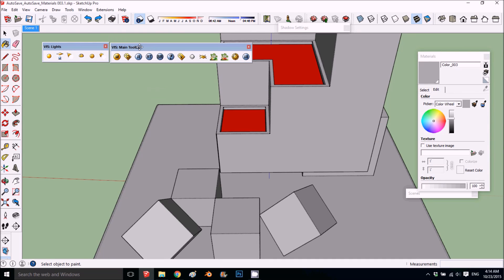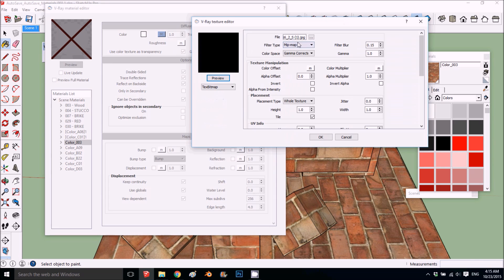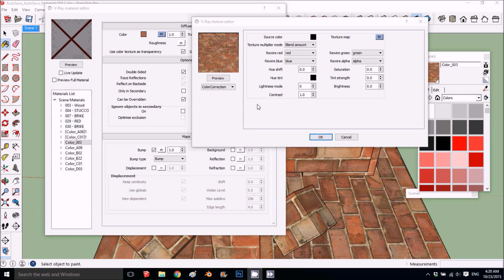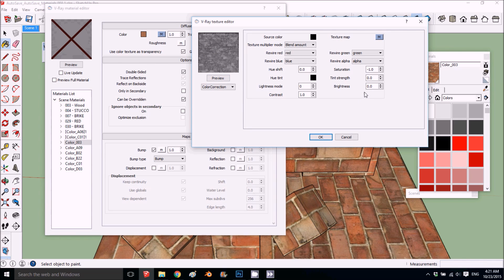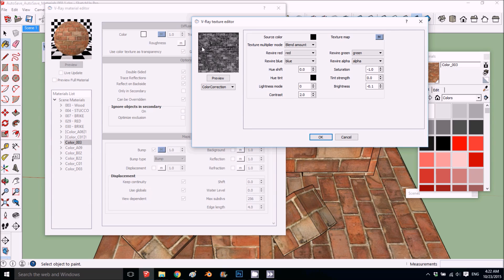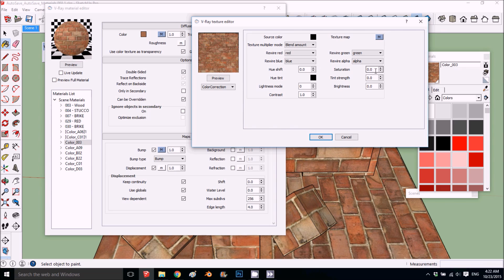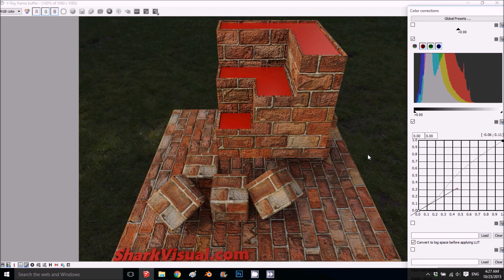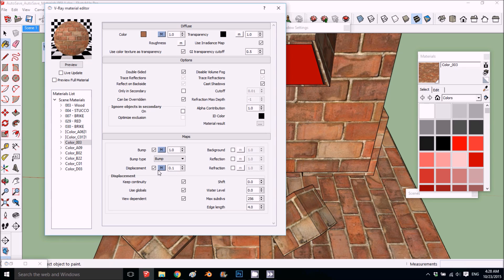V ray for SketchUp Tutorial - Bump Map Using only Sketchup ! no PS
This Video tutorial goes step by step how to Make Bump map Using only Sketchup ! no PS - in V ray for SketchUp.